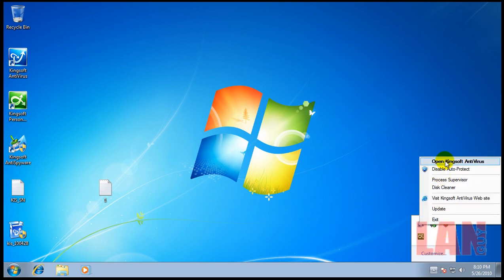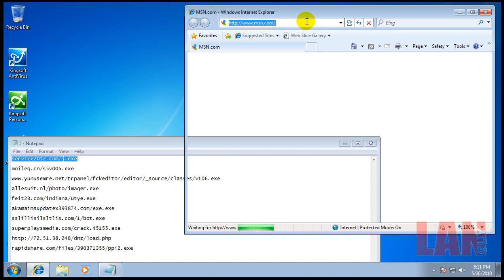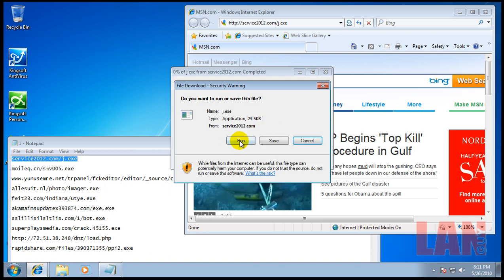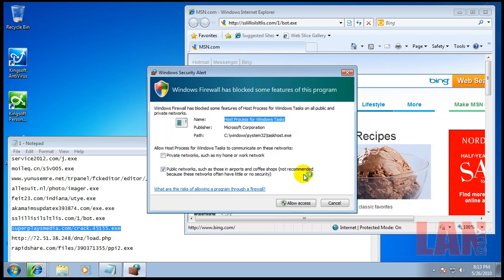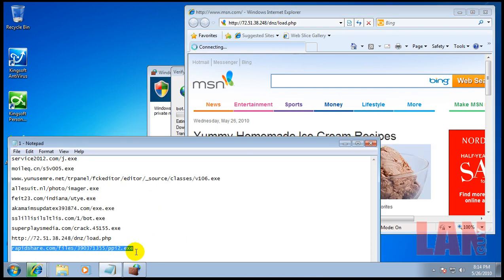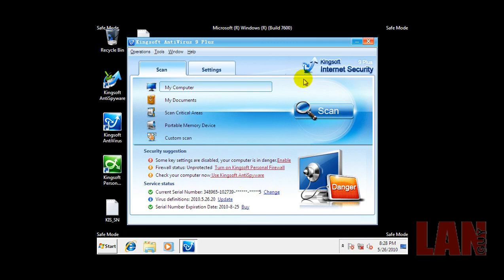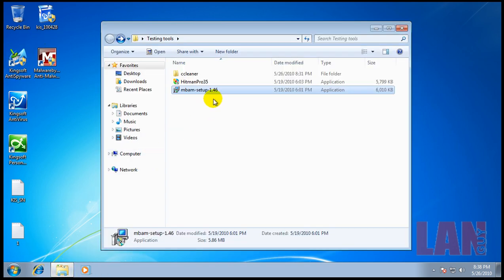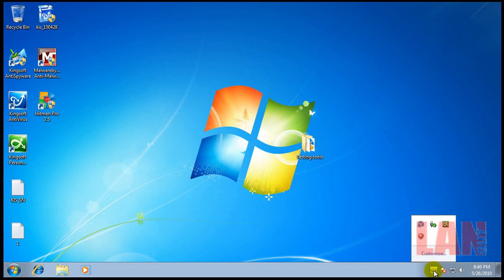Kingsoft Anti-Virus 9 Plus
Testing King soft AV